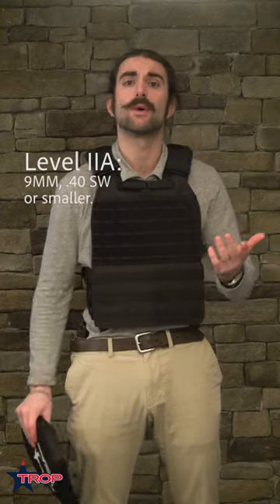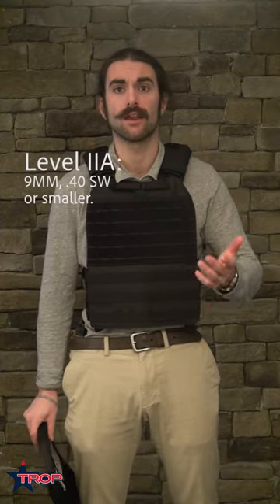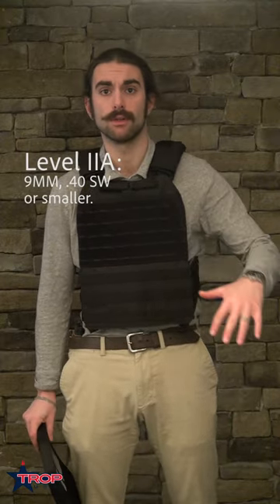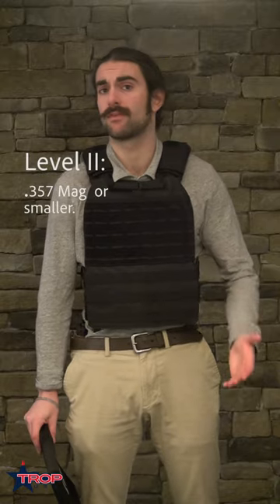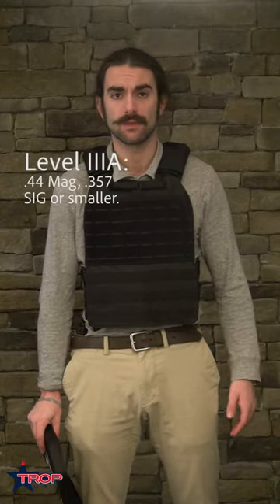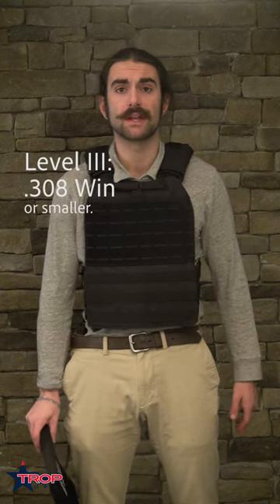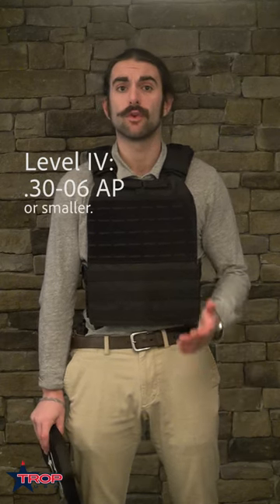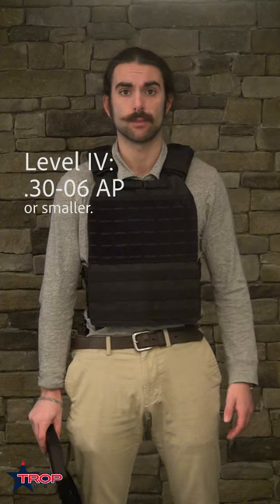Body Armor Advancements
Nate discusses the modern advancements of body armor.
Pictured is the Guard Dog Level III Ceramic Plate and Carrier.